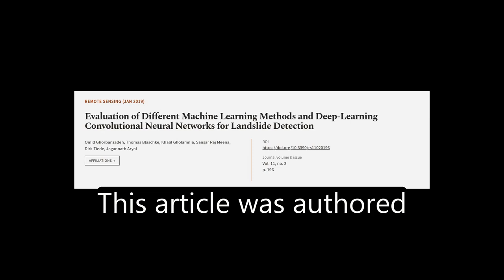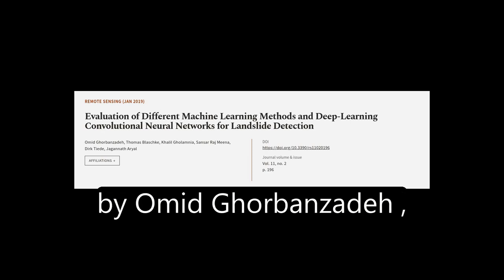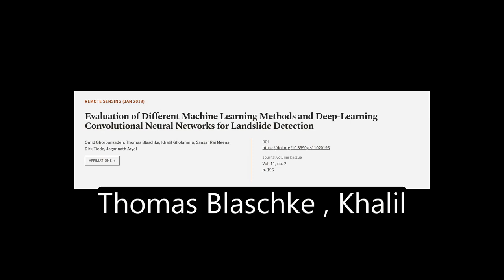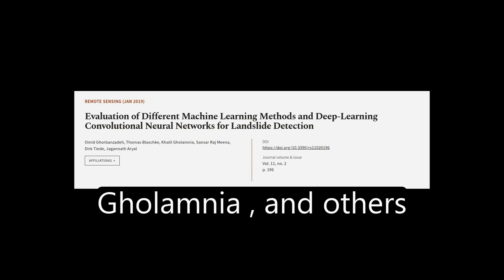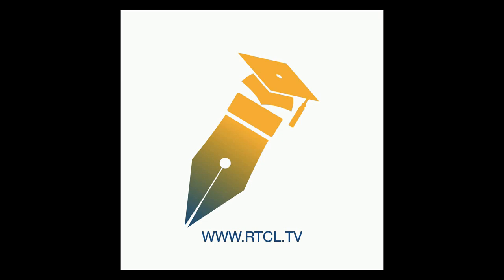Evaluation of Different Machine Learning Methods and Deep-Learning Convolutional Neur... | RTCL.TV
### Keywords ###

### Article Attribution ###
Title: Evaluation of Different Machine Learning Methods and Deep-Learning Convolutional Neural Networks for Landslide Detection
Authors: Omid Ghorbanzadeh, Thomas Blaschke, Khalil Gholamnia, Sansar  Raj Meena, Dirk Tiede ,and Jagannath Aryal

### Video Timestamps ###
0:00:00 - Summary
0:01:06 - Title
0:01:12 - Tail
0:01:16 - End